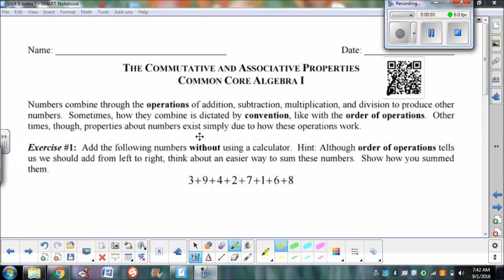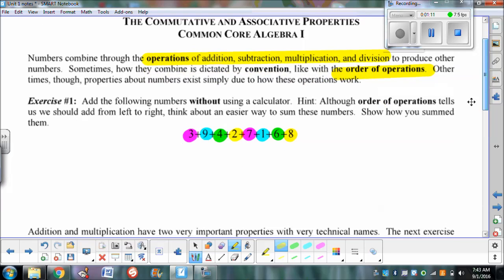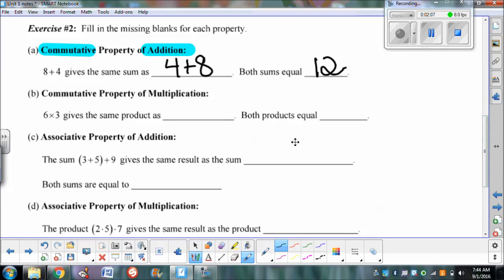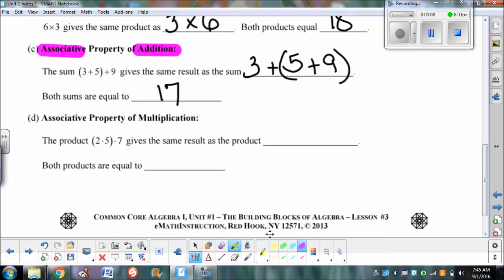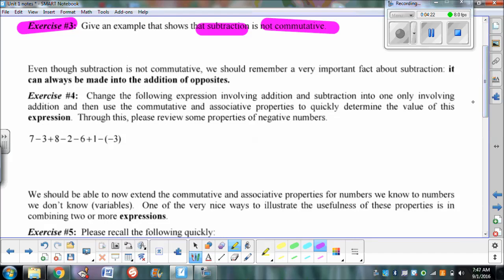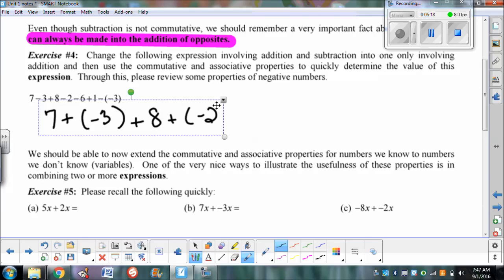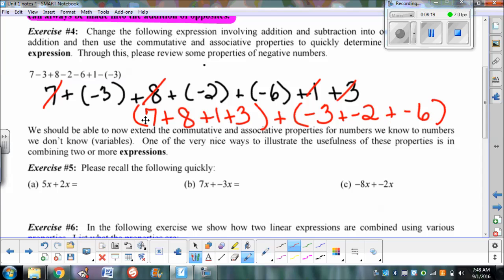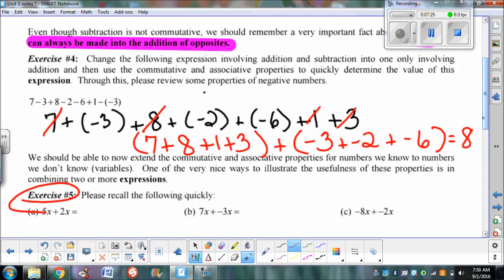unit 1 alg lesson 3